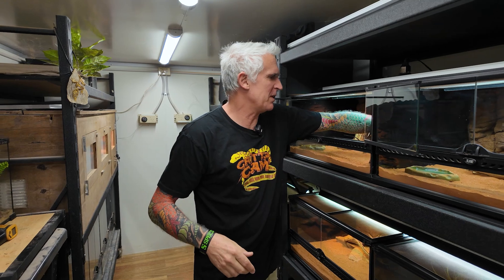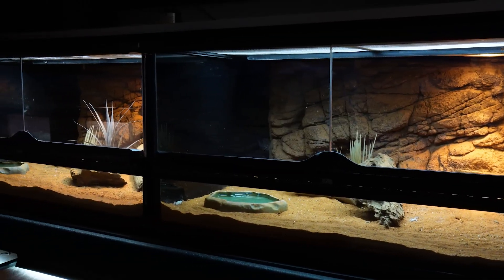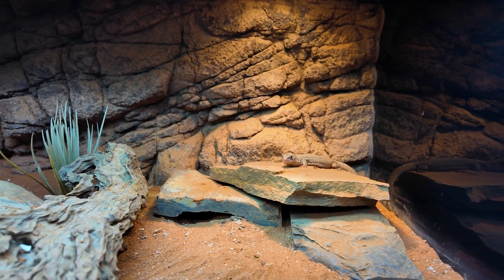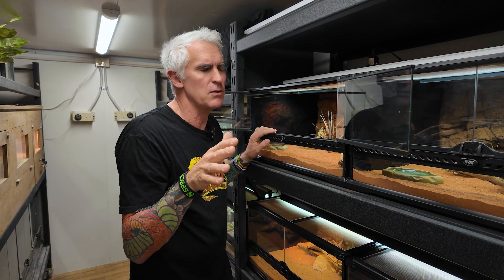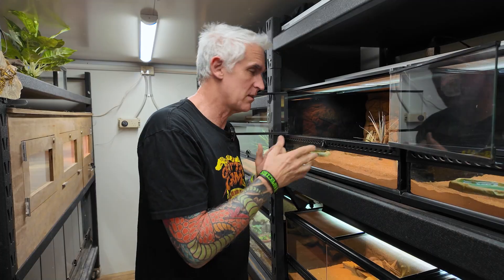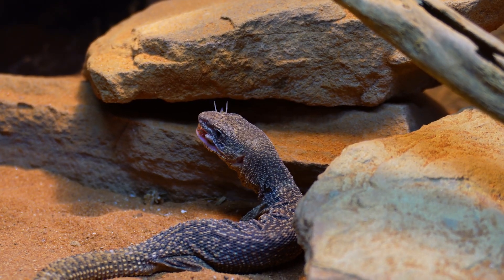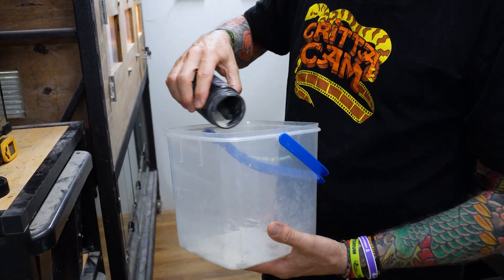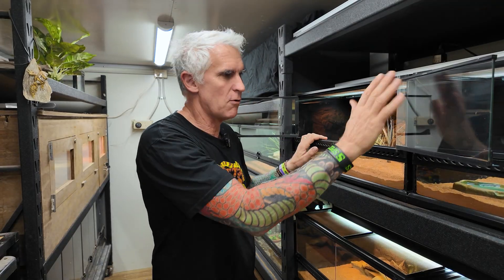PYGMY Monitor Lizard Care Guide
Today we dig into one of Australia's pygmy monitor lizards and talk all things about captive care.